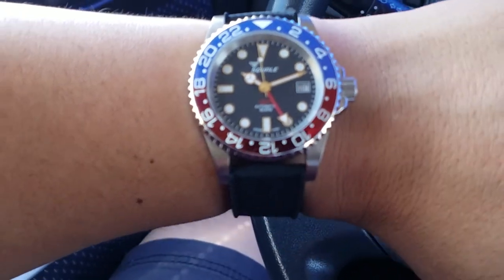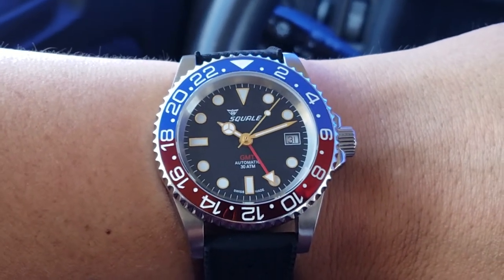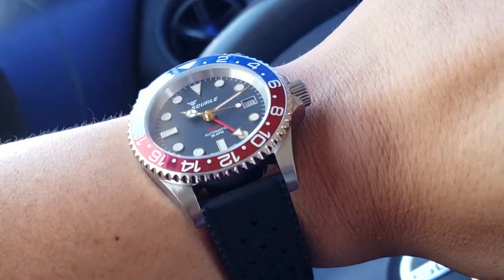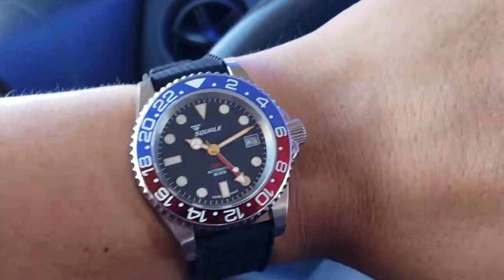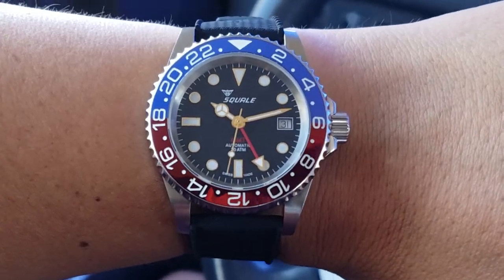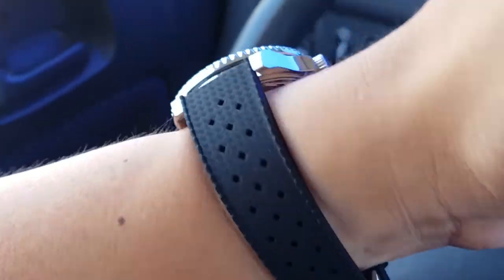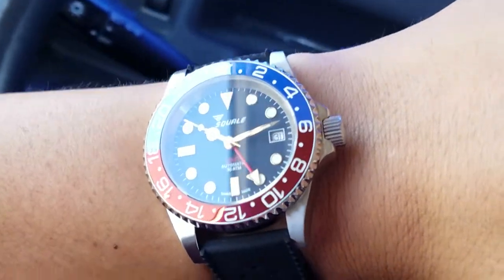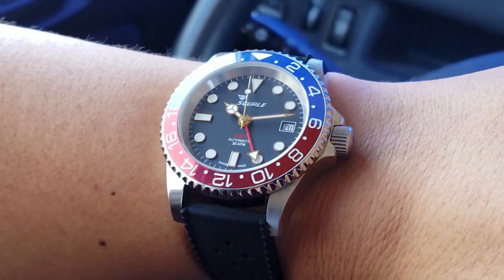Watch U Strappin'?! Ep. 68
A simpler strap pairing today with the Squale 1545 30 Atmos Blue/Red Cermica GMT. But, a comfortable one, never the less.